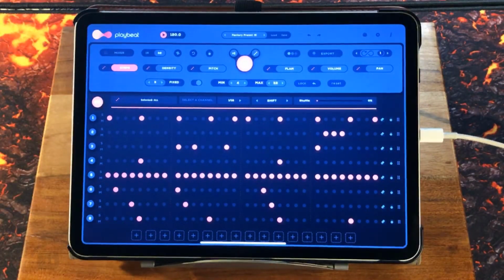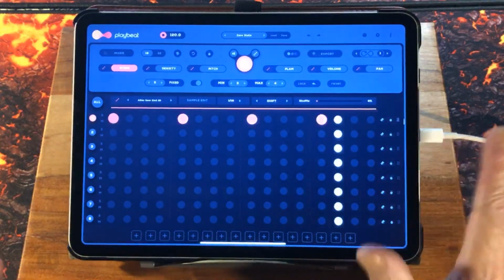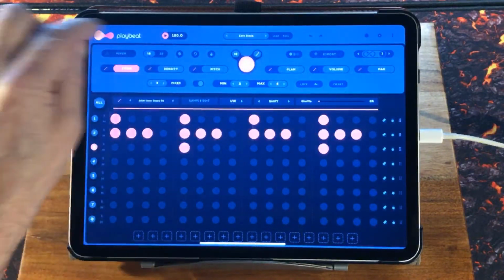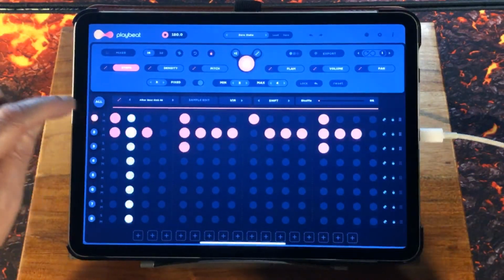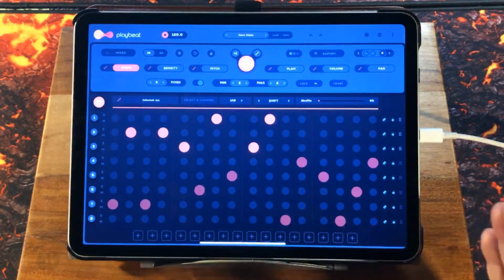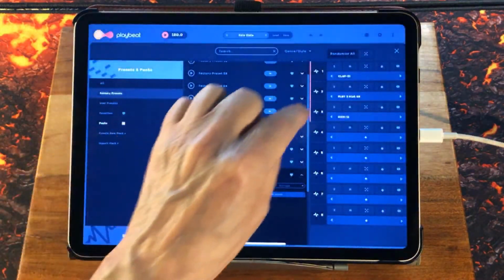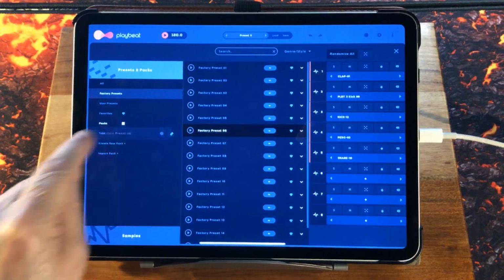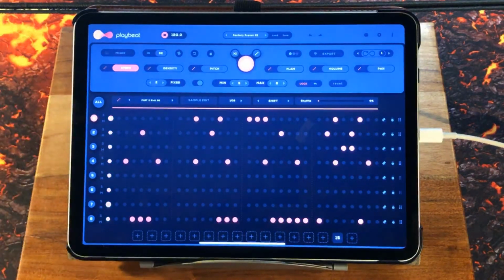PLAYBEAT 3 - The Creative Groove Machine by Audiomodern - Tutorial for the iPad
You can get Playbeat here at the App Store